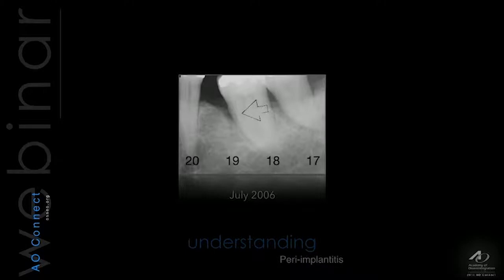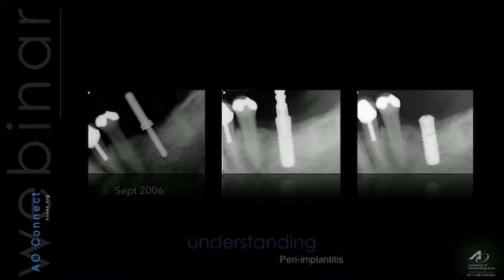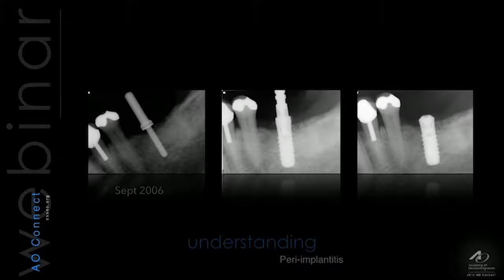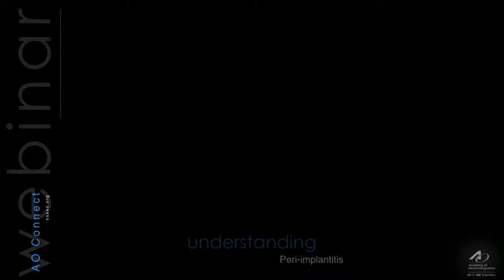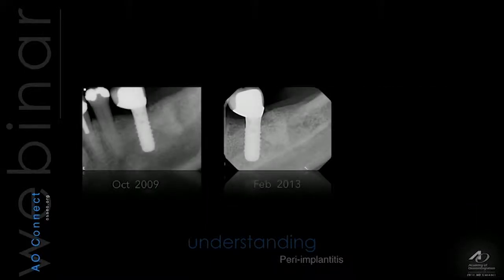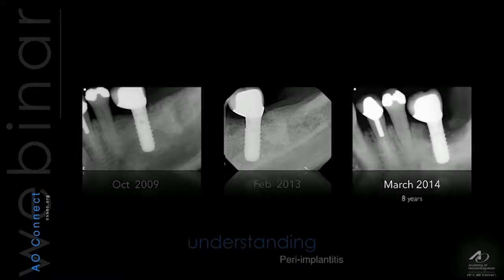AO Webinar Rewind: "Classification & Surgical Management for Peri-implantitis"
DID YOU KNOW? AO’s vast e-Learning Center currently holds more than 100 recorded presentations, including its live webinar series, which are available for CE credit for up to 90 days following the initial session. "Classification & Surgical Management for Peri-implantitis" with Hector Sarmiento, DMD, MSc is one example of the high-quality educational content offered via AO's webinars. Members can check out the full version If you are not already, receive complimentary access to many live webinars throughout the year as part of being an AO member!